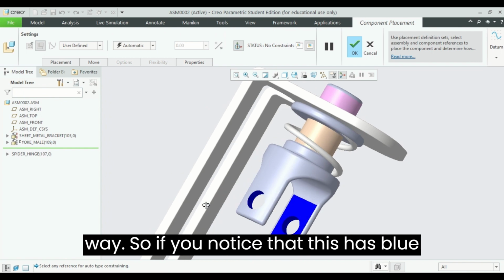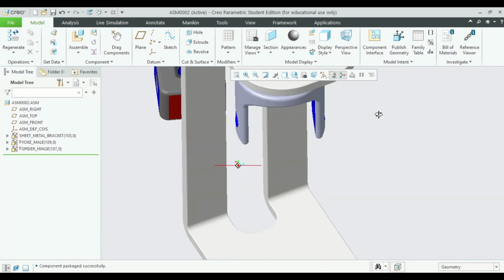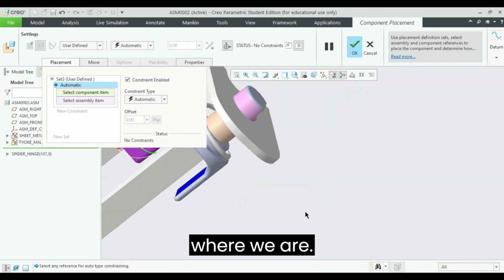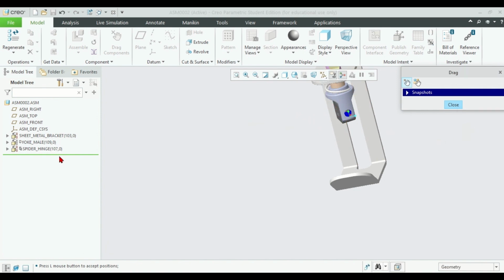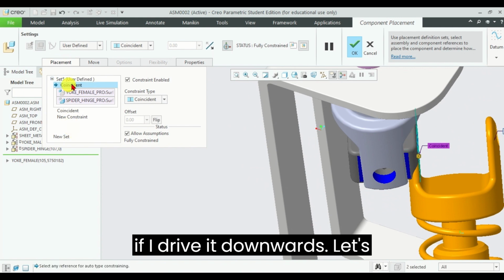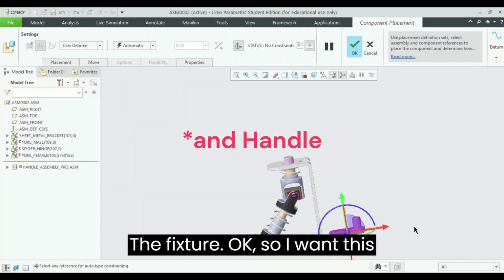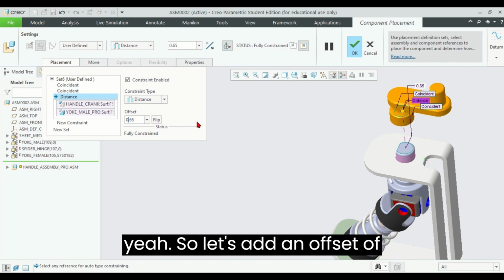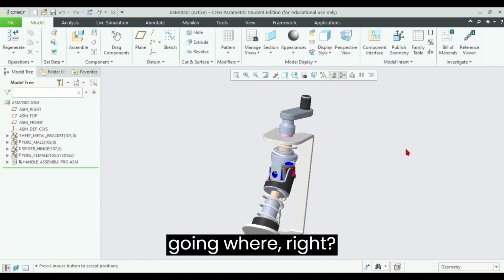3. Assembly | Adding More Parts, Aligning with Coincident, Parallel and Offset.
The part files are taken from the website of this channel @vertanux1. I would also encourage you to go through the videos present on this channel. I myself went through them for guidance.